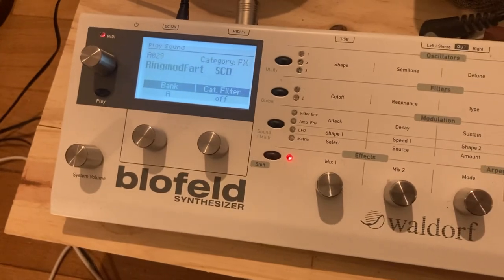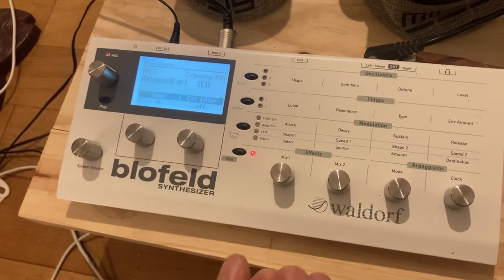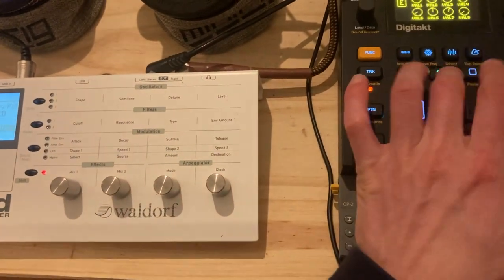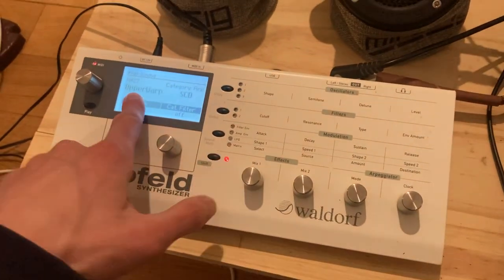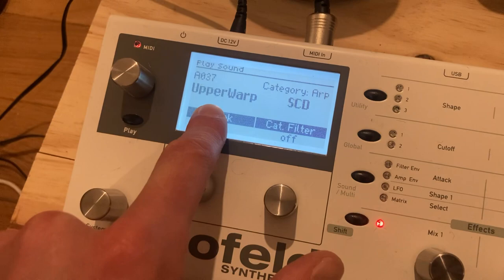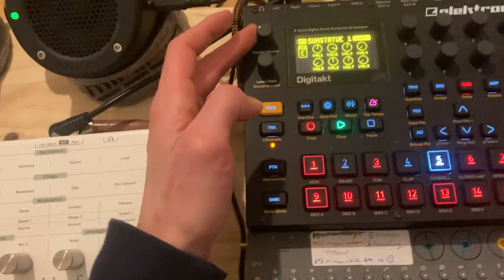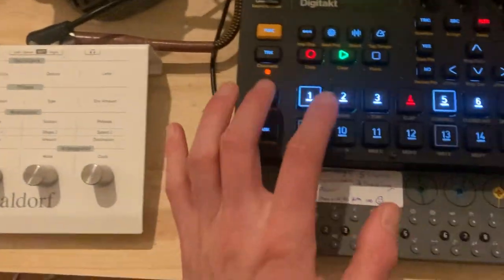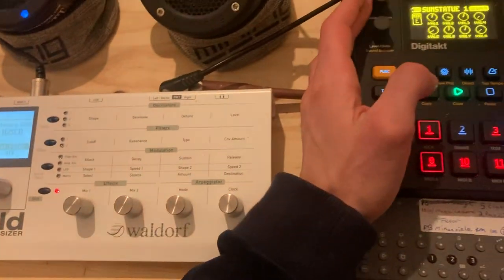Digitakt controlling program changes / banks of Blofeld — bad explanation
Man I really am very stupid for not showing the SRC screen so it was obvious how the banks and program settings were getting changed from trig to trig. Never mind, here's the Reddit post for more conversation